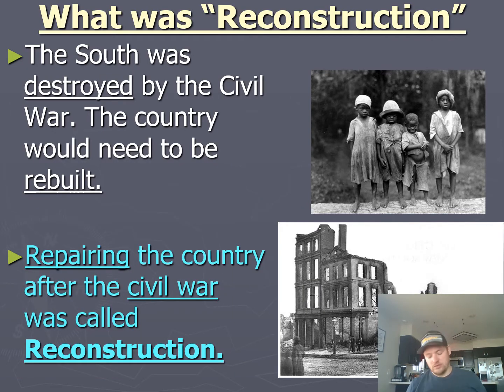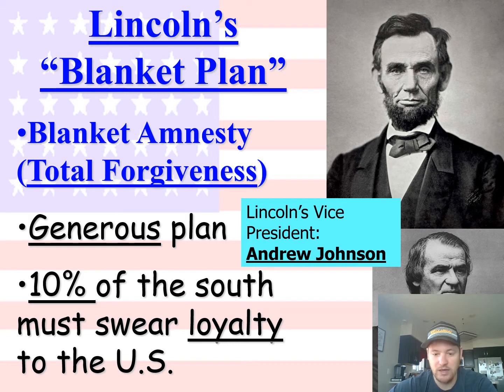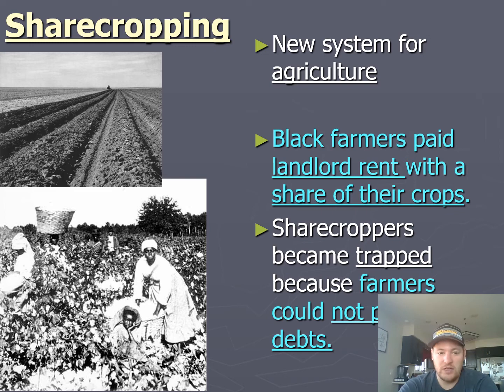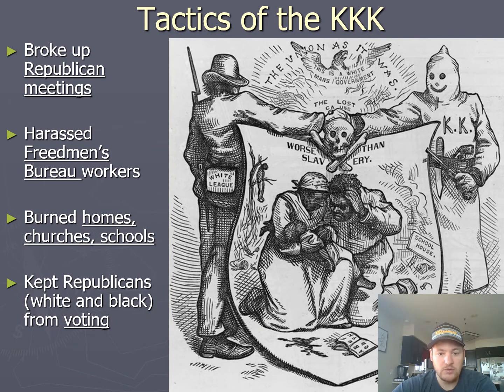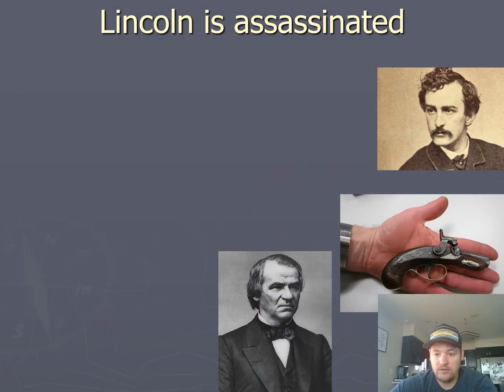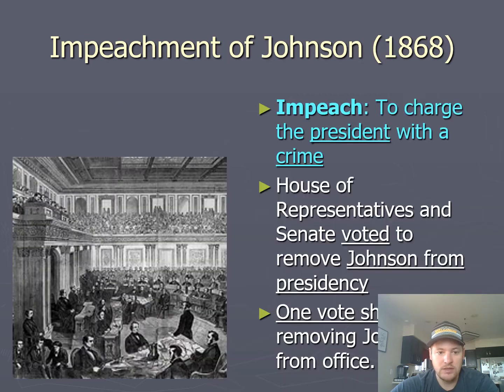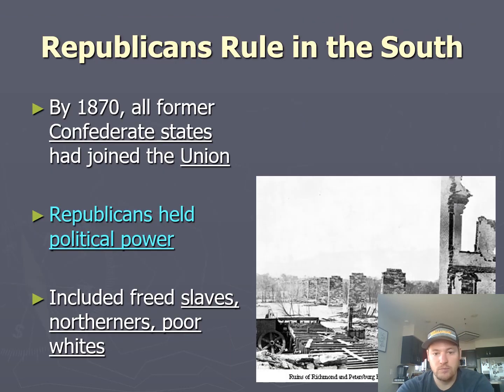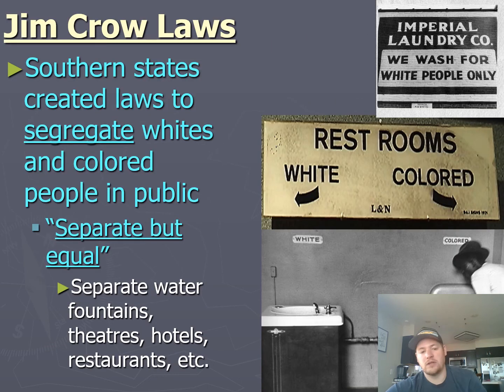Reconstruction PPT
Lecture on the Reconstruction after the Civil War.